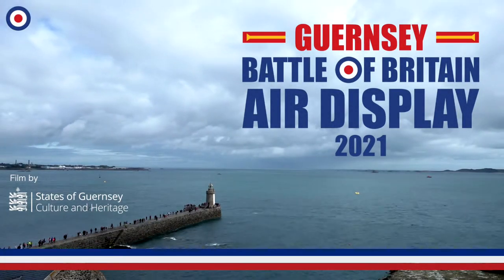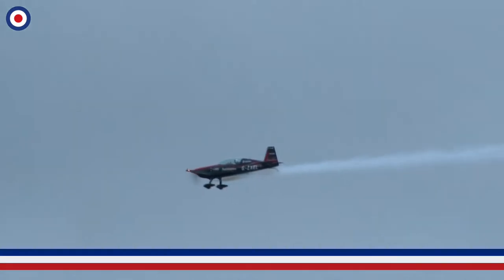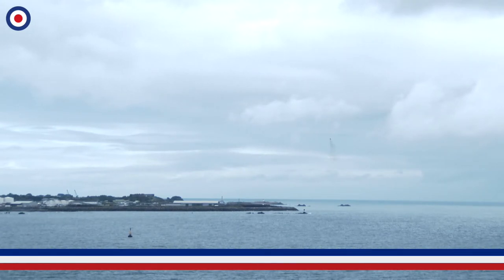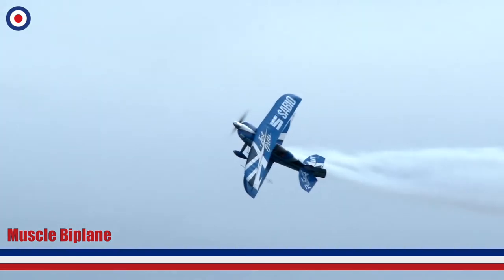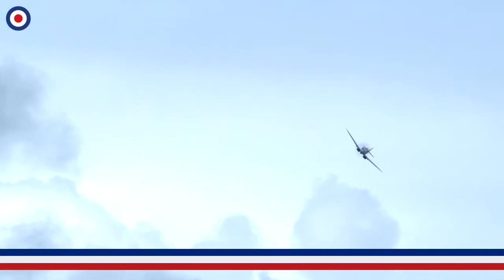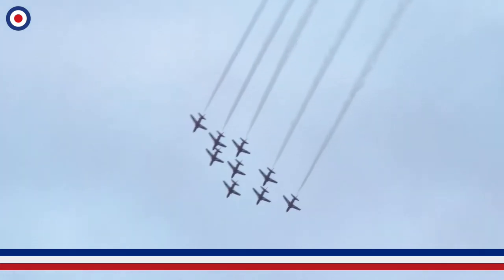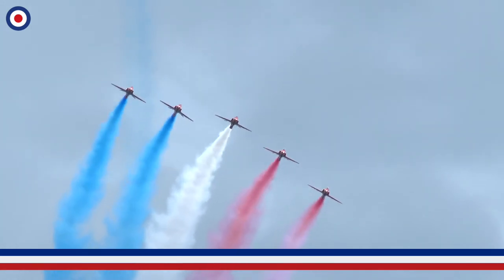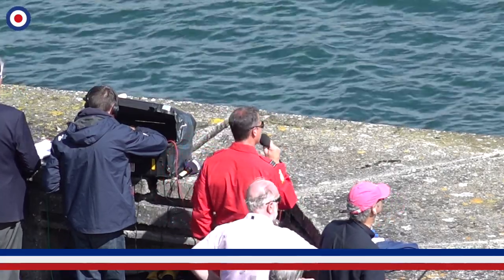Guernsey Battle of Britain Air Display 2021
Video produced by On Screen Creations, Video Production & Digital Marketing Company based in Guernsey, Channel Islands.